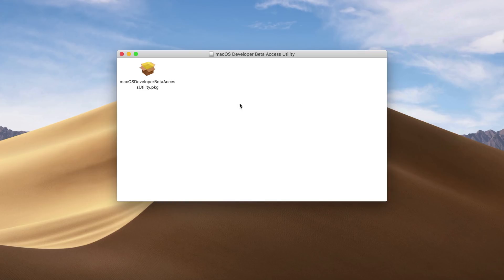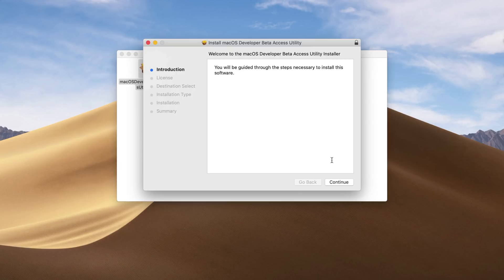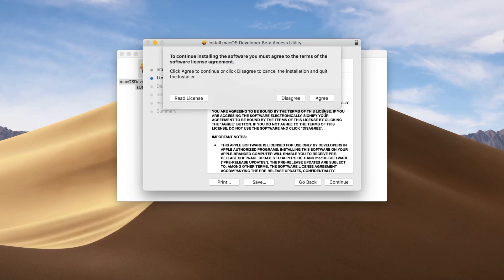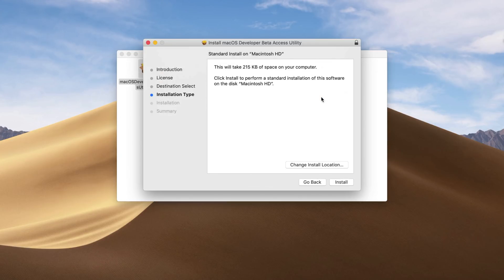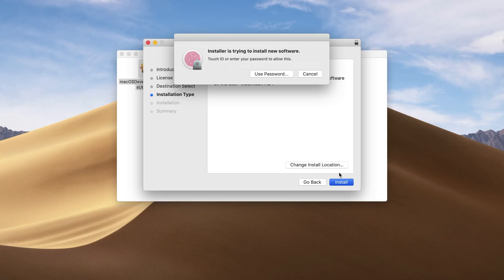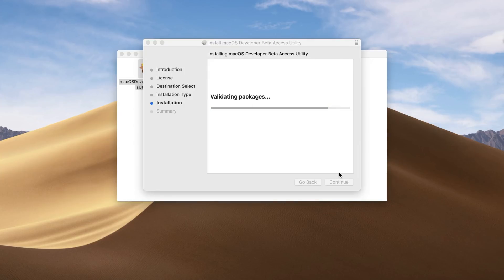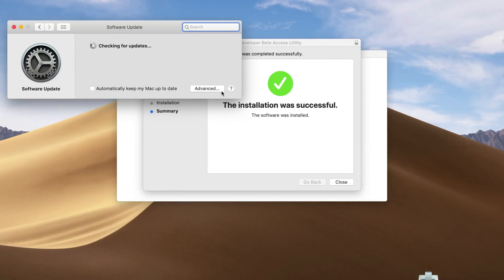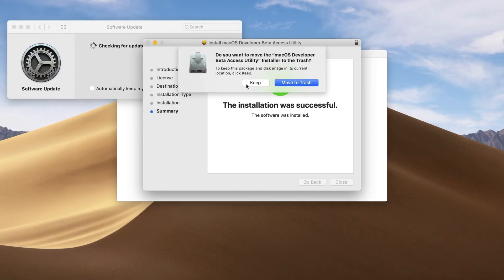How To Install macOS 10.15 Catalina!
Here is a tutorial on how to install the betas that Apple released at today’s WWDC Event!

PERSONAL EVERY DAY CARRY:

2018 iPad Pro 12.9 Inch